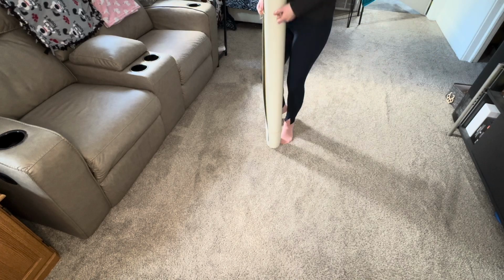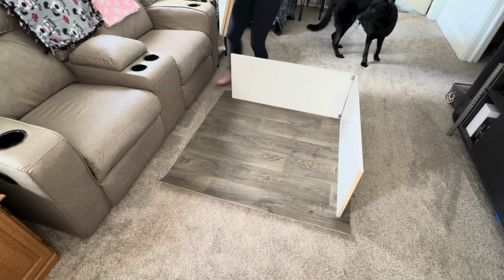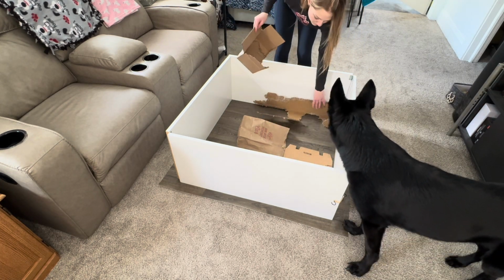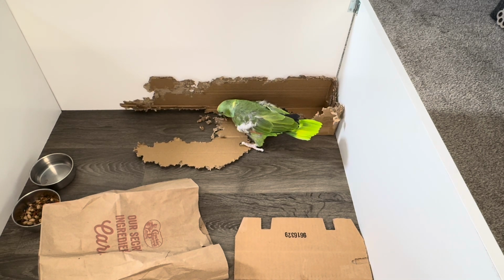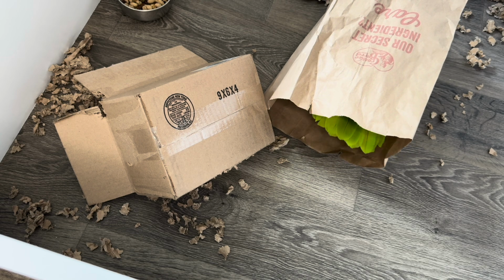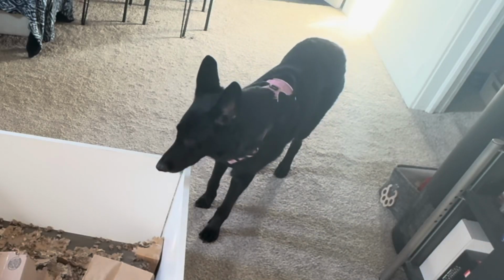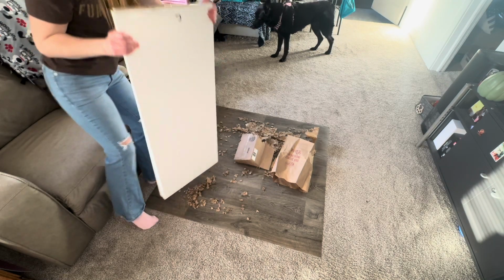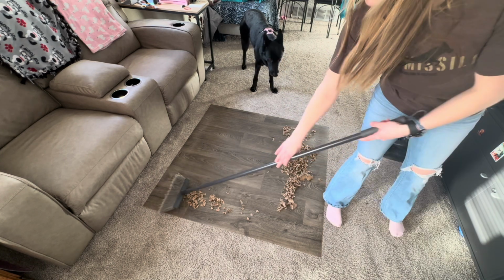DIY Play Box For Flightless Birds!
Follow along on other platforms!